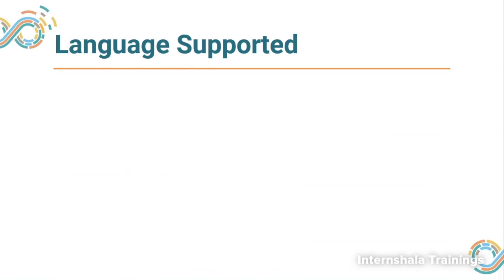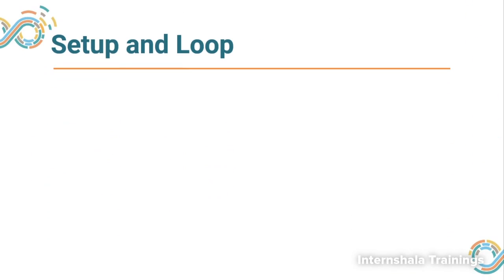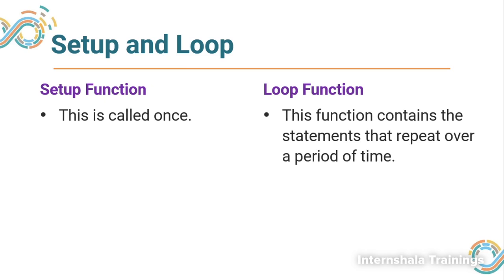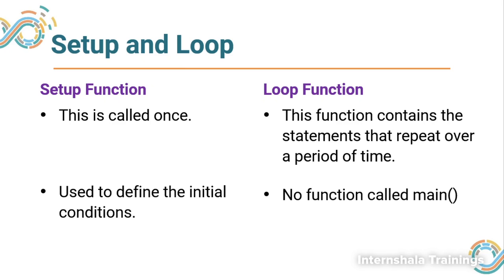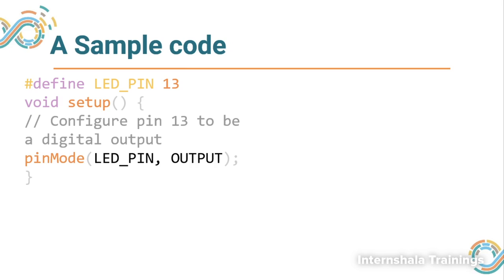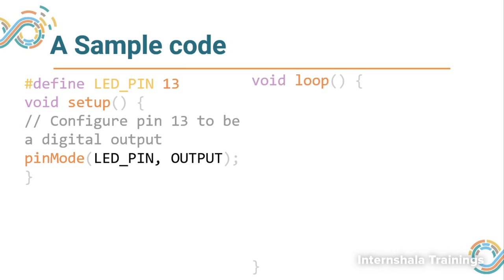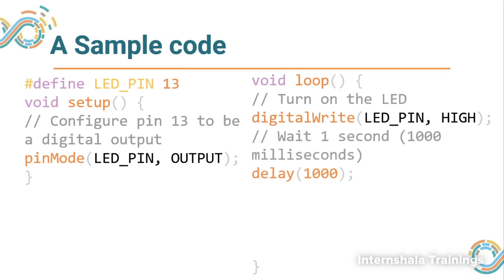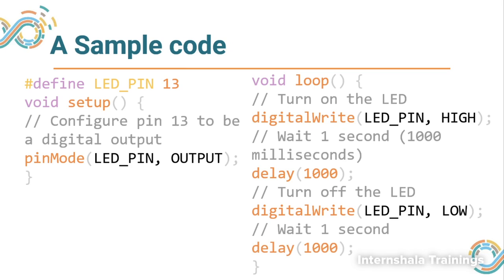M2 T1 V1 C Programming for arduino